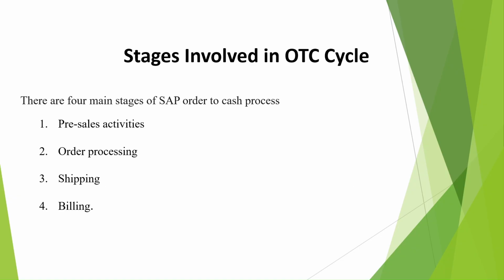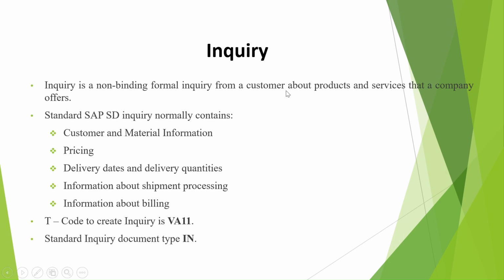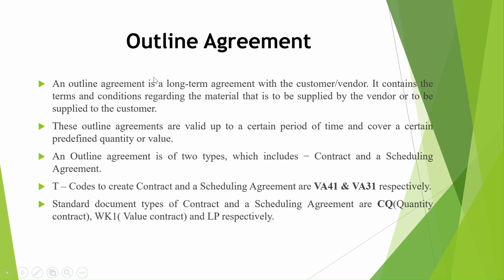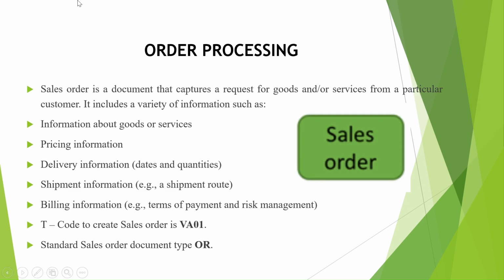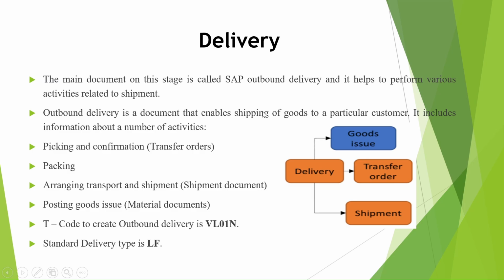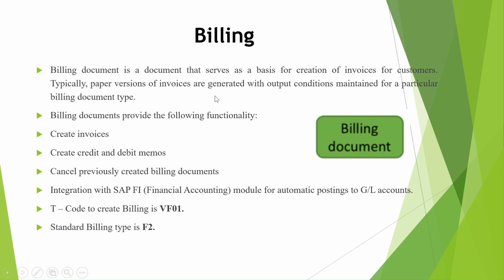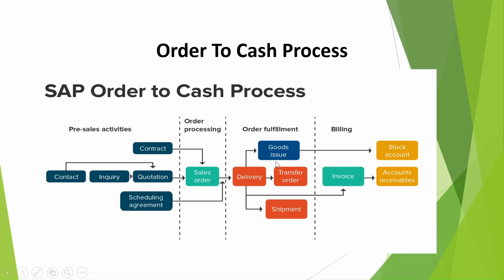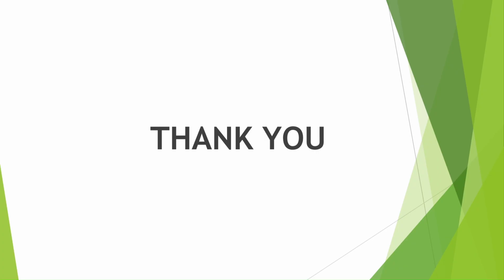SAP SD order to cash process (OTC) | Full explanation+ T-code+ Real time example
In this video, I have explained the complete SAP SD Order to Cash (OTC) Process in a very simple and practical way.

This is one of the most important topics in SAP SD for:
✔️ Beginners
✔️ Support consultants
✔️ Interview preparation

📌 Topics Covered:
 • What is Order to Cash (OTC) Cycle
 • Stages in OTC Process
 • Pre-Sales Activities (Inquiry, Quotation, Outline Agreement)
 • Sales Order Processing
 • Delivery & Post Goods Issue (PGI)
 • Billing Process
 • Complete OTC Flow with Real-Time Example

📌 Important T-Codes Covered:
 • Inquiry – VA11
 • Quotation – VA21
 • Sales Order – VA01
 • Delivery – VL01N
 • Billing – VF01

💡 This video will help you understand the end-to-end SAP SD process which is very important for real-time projects and interviews.